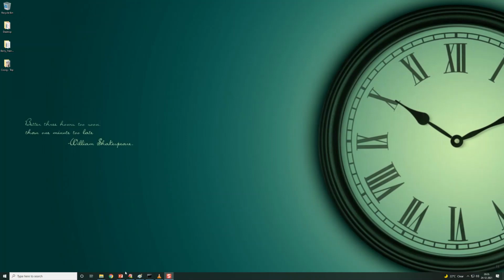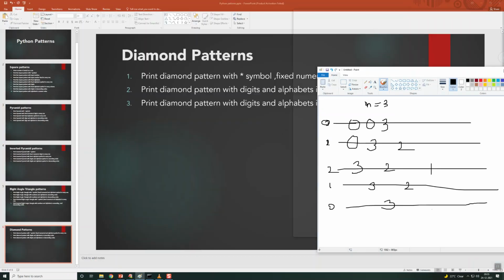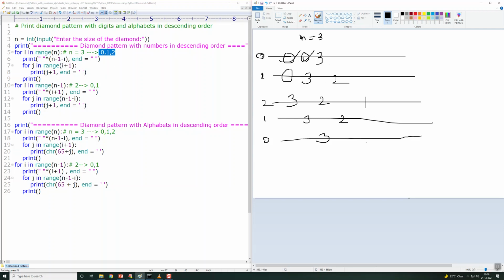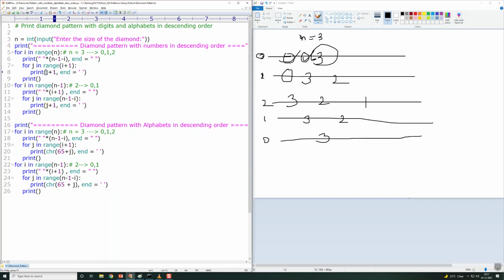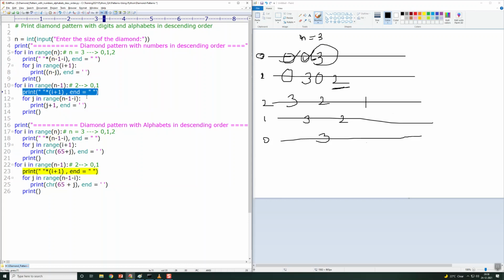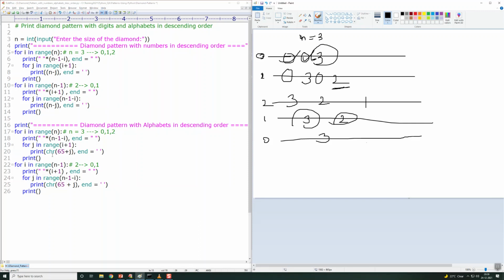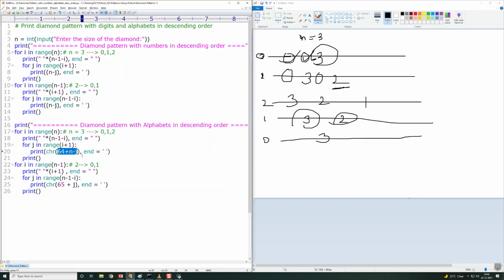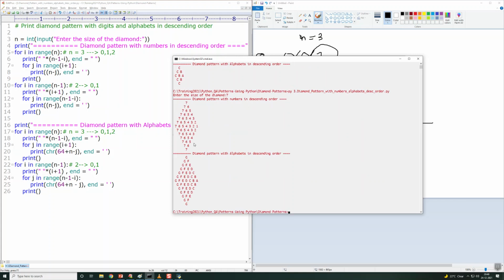3. Print Diamond Pattern with NUMBERS || ALPHABETS || DESC order